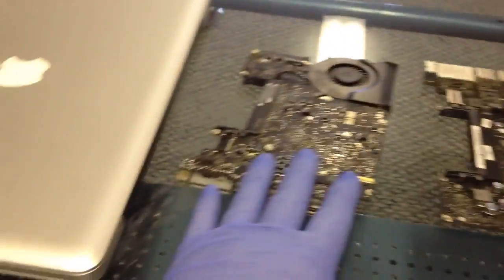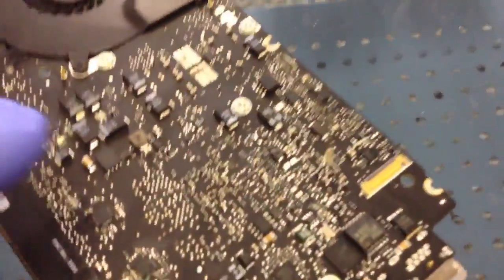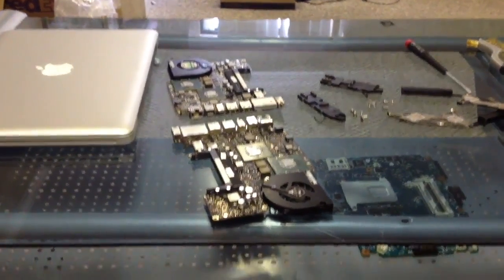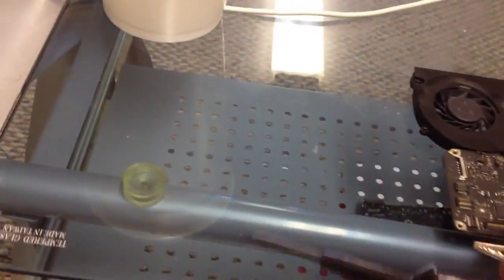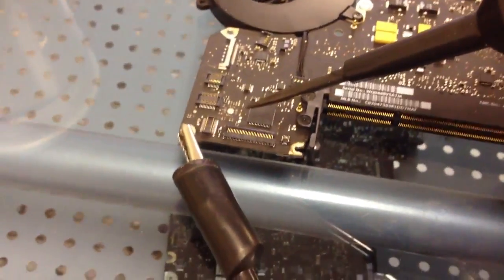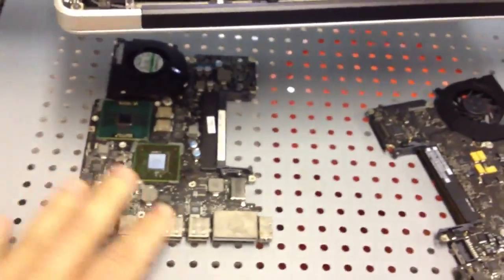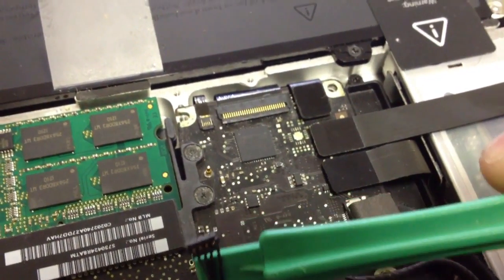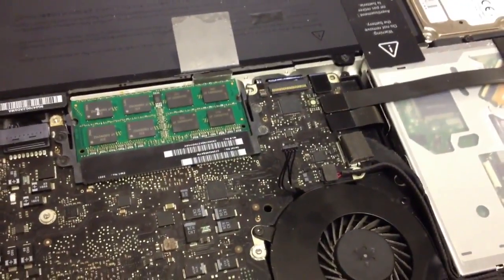Apple logic board repairs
Apple Logic Board Repair | Apple MacBook Logic Board Repair | Apple iMac Logic Board Repair

Does your Apple logic board repair involve your laptop having a blank screen, no wireless, no webcam, sound stopped working, spinning wheel, a circle with a line, or is the DVD or SATA hard drive not being recognized anymore?

Does this question sound like a question you have today? If it does we can help you repair your laptop from reflowing to reballing to component level repairs based on your issue. We perform Apple logic board repair services as a specialty.  Most of our Apple logic board repair services are between $75 to $125.

What do the customers say about our Apple logic board repairs?

One of our clients sent us an email well after 30 days saying that we had fixed their Apple logic board.  The client said this about their Apple logic board repair service:

"It has been a while and I've been meaning to get back to you just to let you know that the laptop is working perfectly now and I really appreciate the work you did."

We outperform on Apple brand logic board repairs hands down even so much that Apple Customer Service has shipped us parts to repair.

Yes, you read that correct.  Our Apple logic board repairs are so good that we have even had parts sent to us from Apple Customer Service for repair.  We are hands down head and shoulders above our competition when it comes to Apple logic board repairs.  We have been working on laptops at a component level since 2004.  Our staff is trained, skilled, and trusted to complete most any task you need when getting your Apple logic board repaired.  Our staff has full access to all Apple schematics to aid in our repairs.  Our electronic technicians have real world experience in the avionics, automotive, and electronics industries, and we employ a mixed staff including military veteran and minority staff.

What Apple logic board repair models do you support?